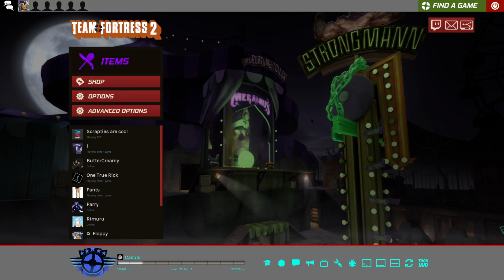How to Launch TF2 (Team Fortress 2) Video Game on Steam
I will show you how to open tf2 (team fortress 2) on the steam app (application)